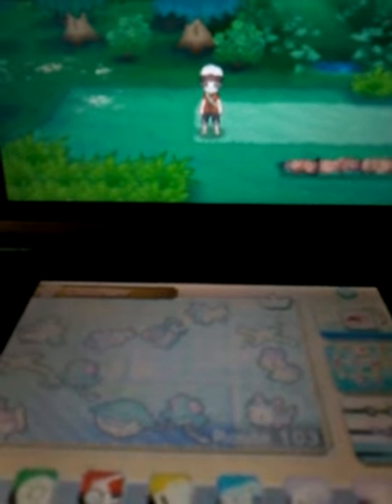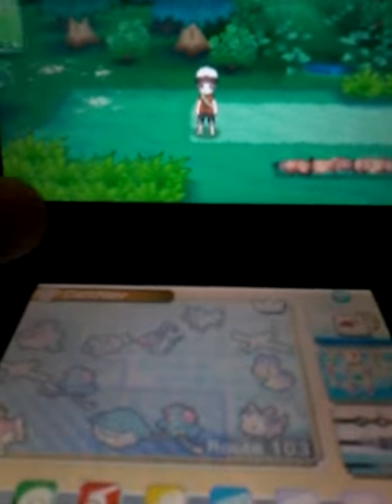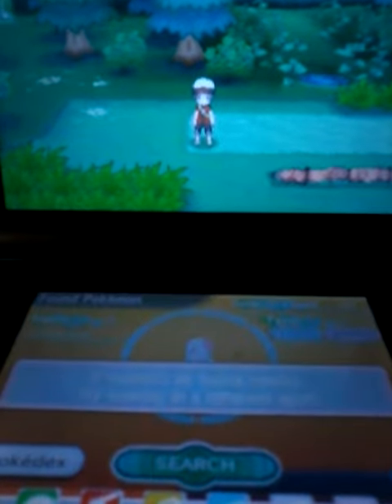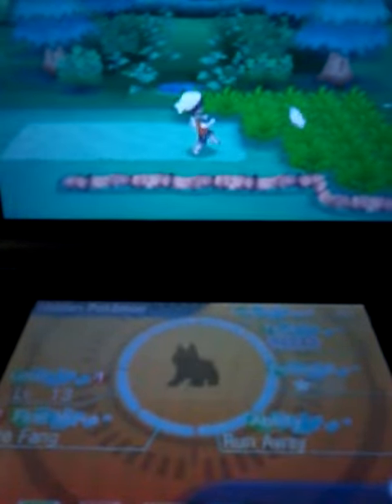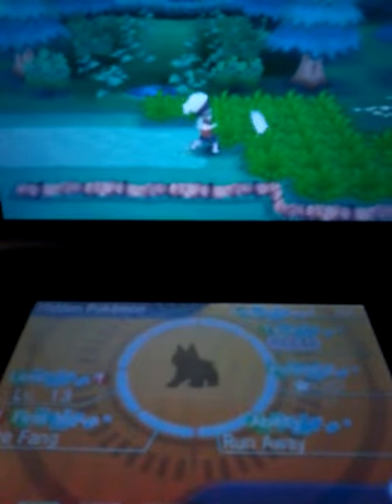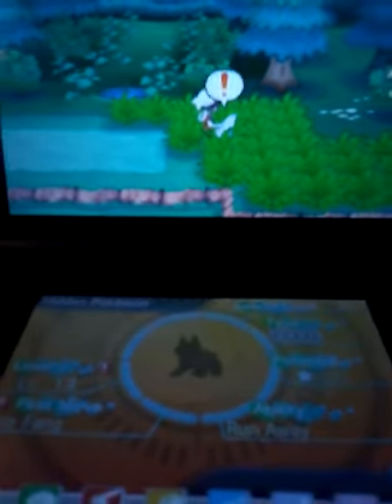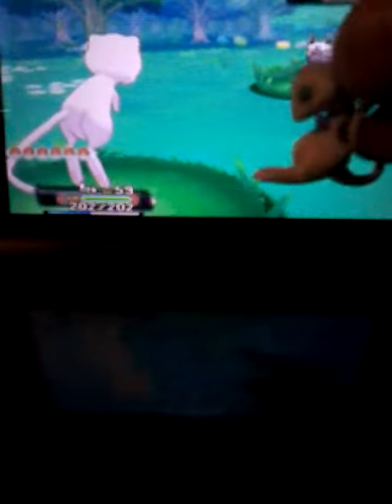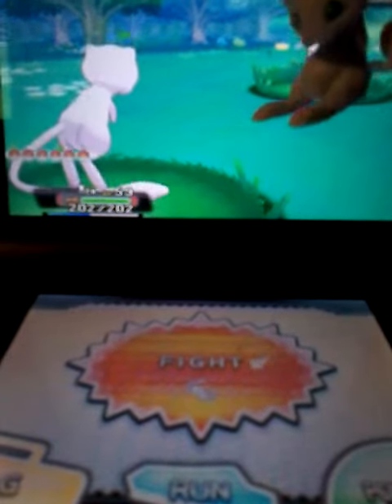How to catch mew in ORAS without cheating